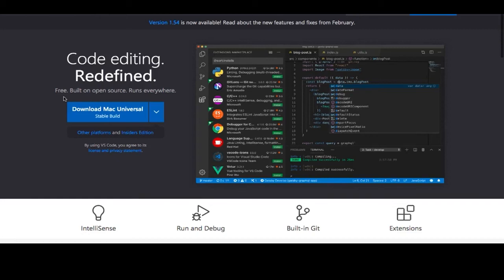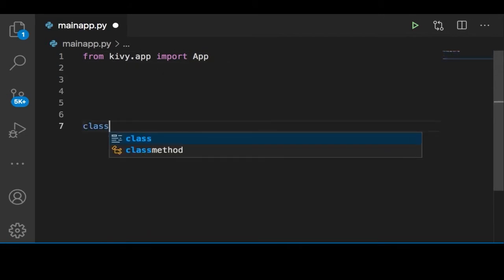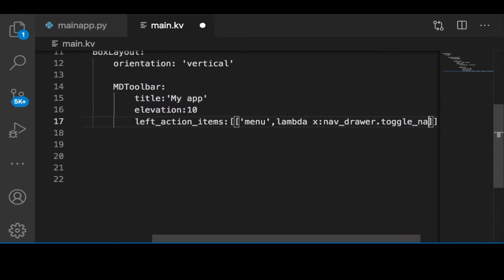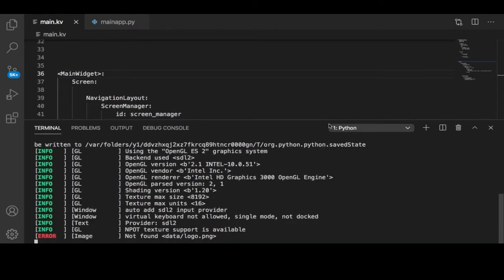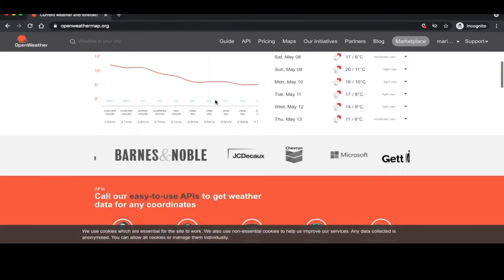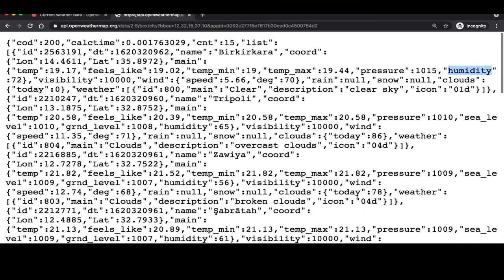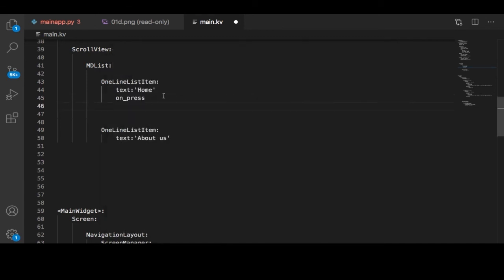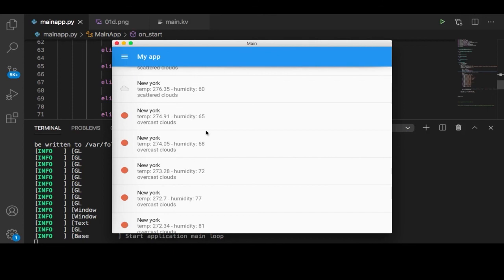How To Build Android Apps Using Python